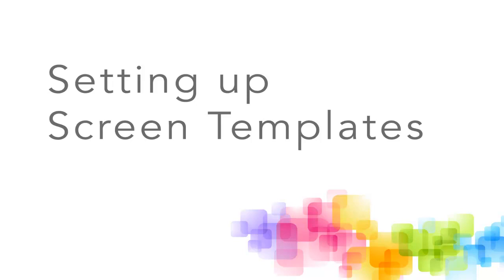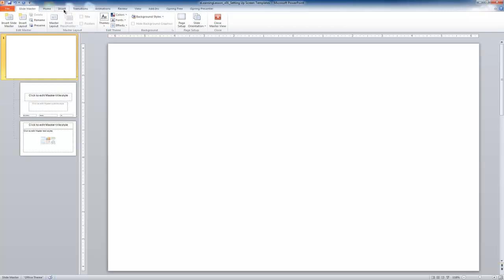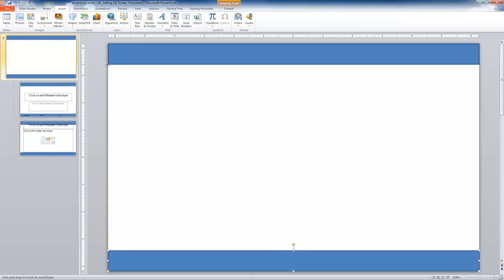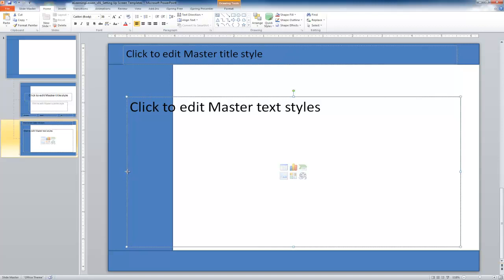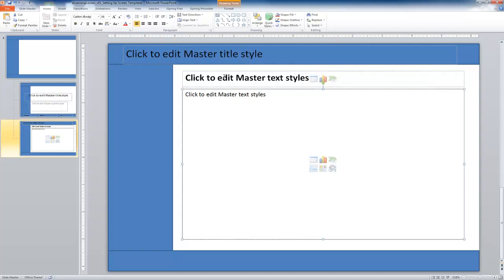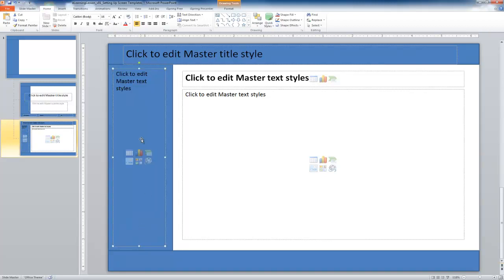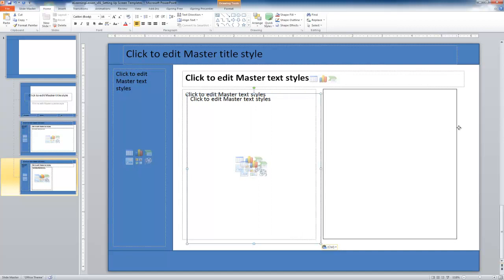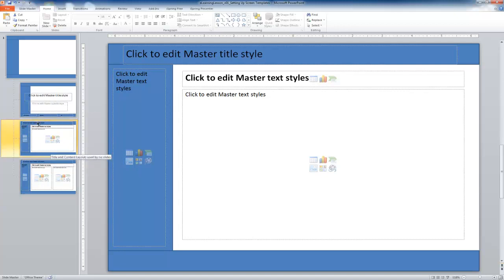02 Setting Up Screen Templates